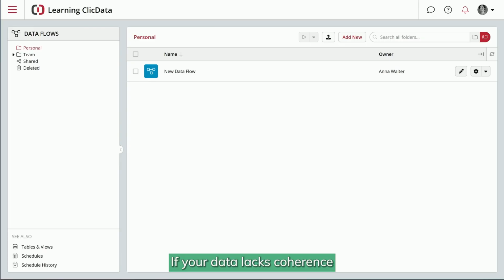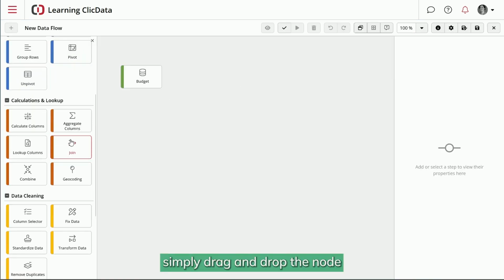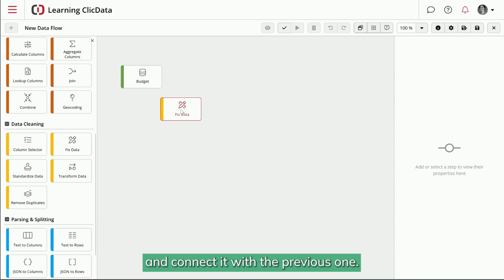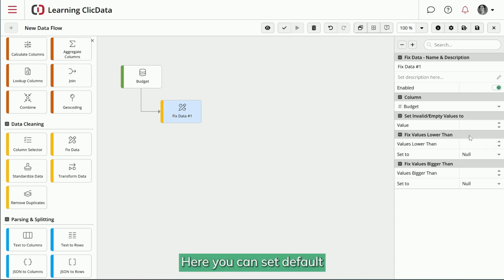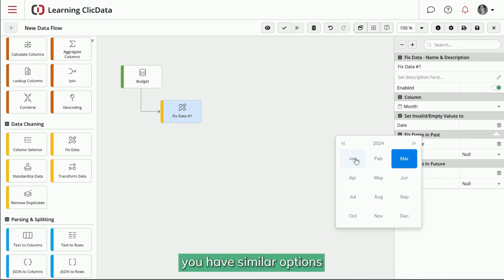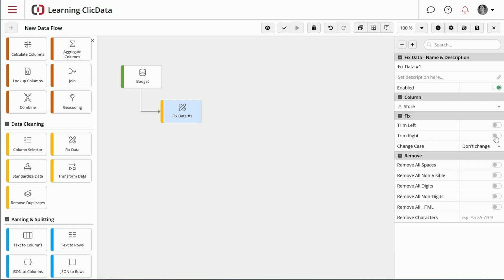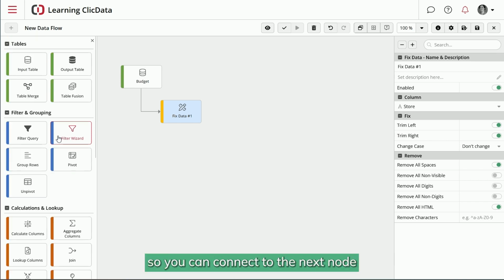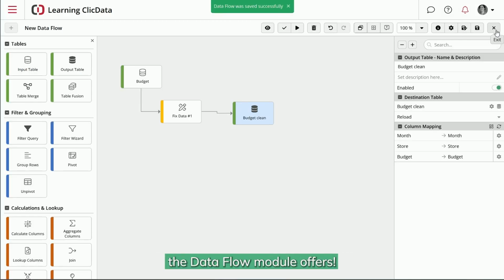Data Cleaning: How to Use the Fix Data node? | ClicData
Does your data lack coherence? 👇

If you’re working with inaccurate data, deciphering cryptic date formats, or playing detectives with missing fields, it’s time to change that!

Especially when you have large datasets to clean, yes we know.

Clean your data more easily and efficiently with the Fix Data node from the Data Flow module.

Do you also need to transform data, make calculations, and enhance it?